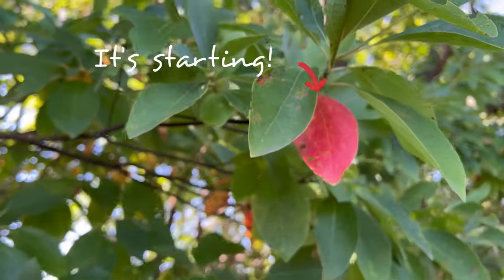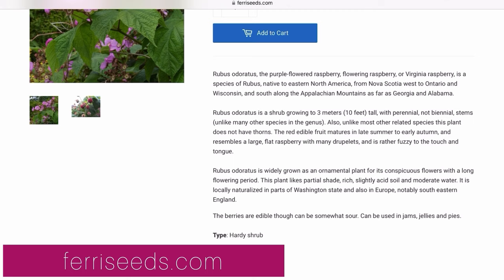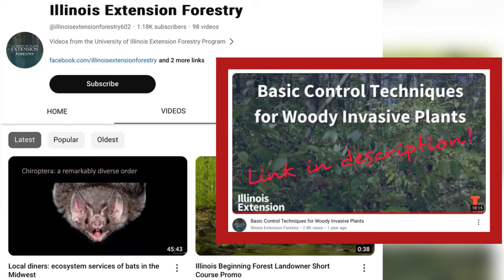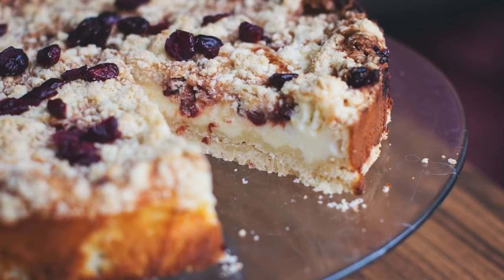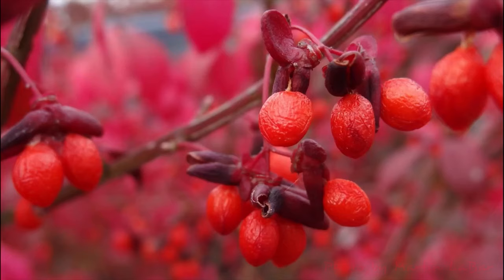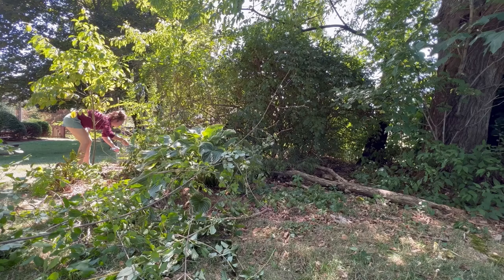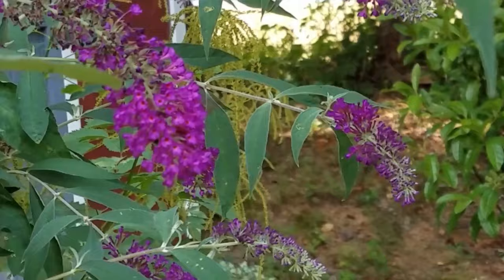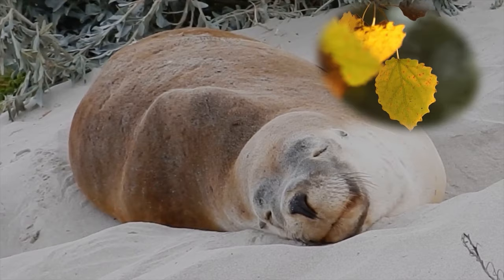Get GORGEOUS Fall Color - WITHOUT Burning Bush!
Burning Bush may have beautiful fall color, but it offers nothing for our migrating birds and has invaded our North American wild spaces! It’s time to start phasing these out of our gardens… and with so many native shrubs that have GORGEOUS fall color, we have a lot of replacement options!

Join me as we explore a rainbow of native shrubs that are both beautiful AND provide food and habitat for migrating and overwintering birds!

If you’re looking for information on removing invasive species, this video by Illinois Extension Forestry is a great resource!